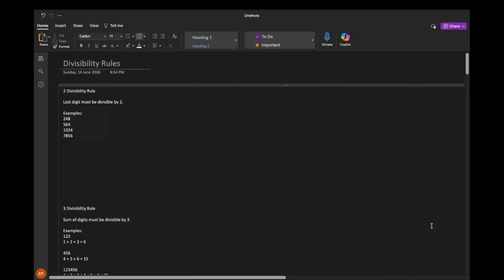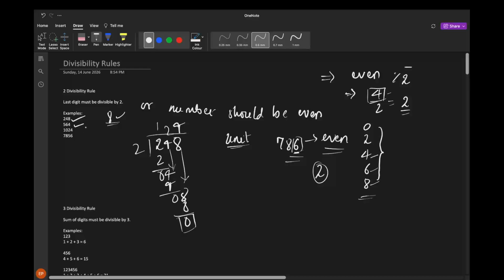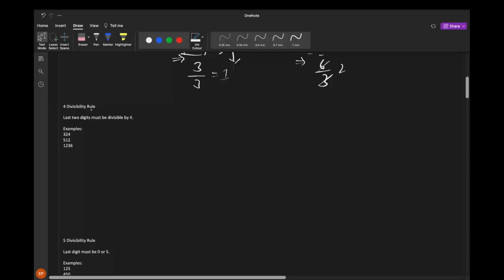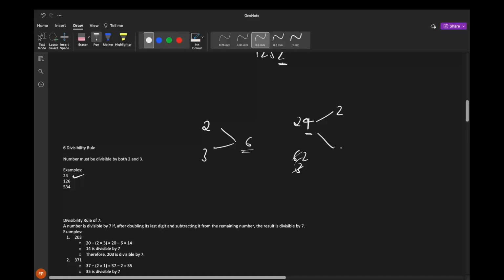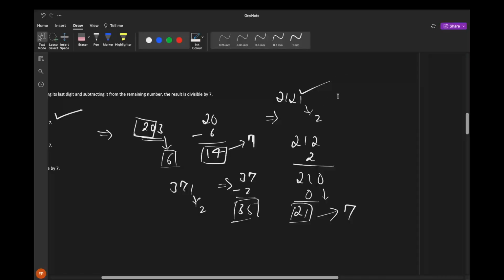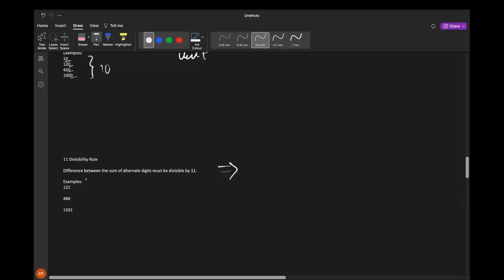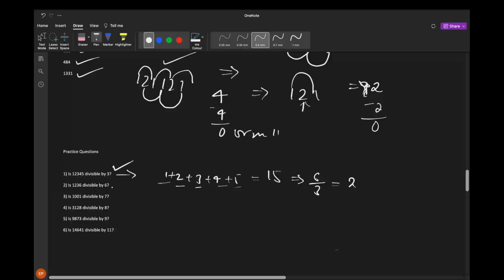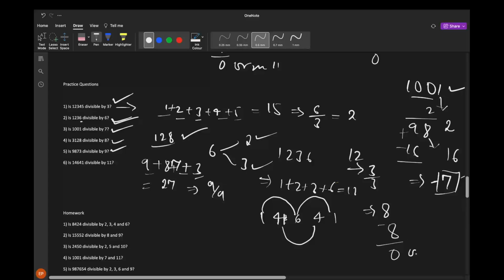Divisibility Rules | Mathematics Foundation Series #10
In this video, we learn Divisibility Rules that help us quickly determine whether a number is divisible by another number without performing long division.

Topics Covered:

✅ Practice Questions
✅ Homework Questions

These rules are extremely useful for:
✔ School Mathematics
✔ Competitive Exams
✔ Aptitude Preparation
✔ Mental Calculations

Practice the questions and try the homework on your own before checking the solutions.